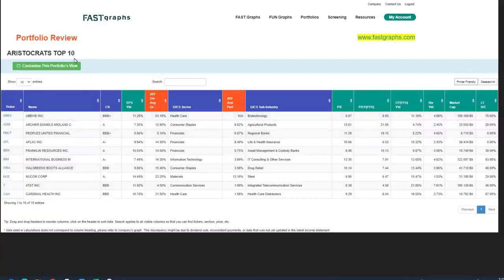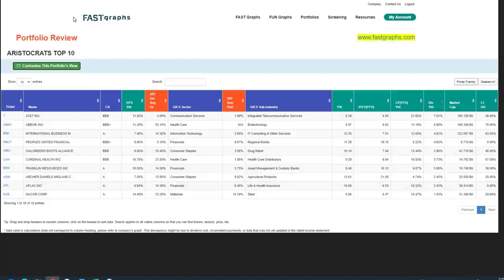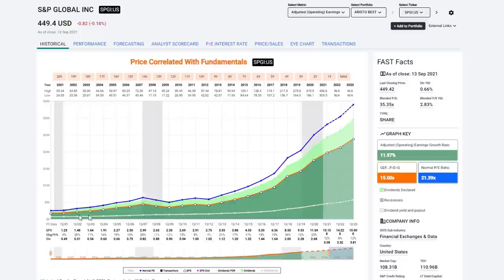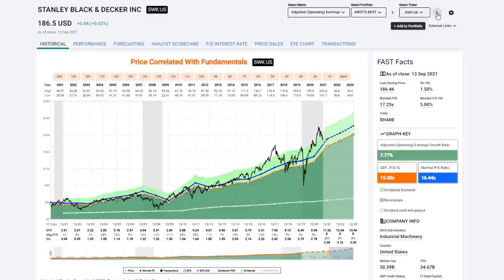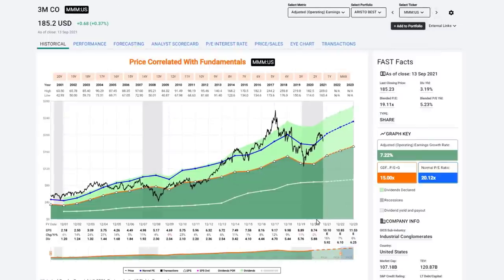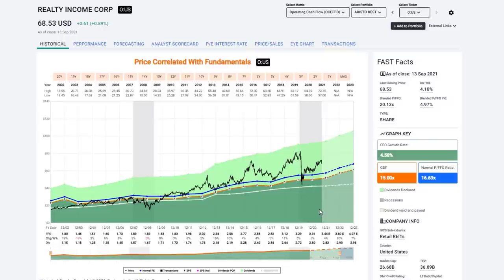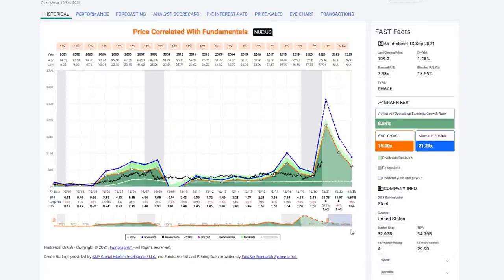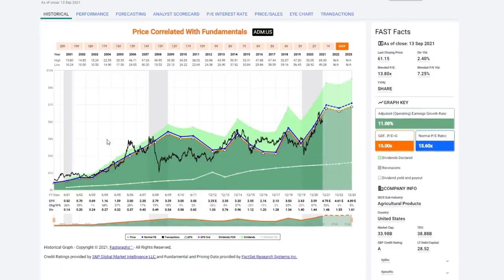25 Best & 10 Cheapest Dividend Aristocrats | FAST Graphs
Dividend Aristocrats
I often get asked if I could give a list of my best stocks to invest in.  Unfortunately, that is a very loaded question simply because the best stocks (businesses) are not always the best investments.  That pesky valuation often gets in the way.  This is especially true in today’s very expensive stock market.  The best stocks on the planet are not a secret, and as a result, investors tend to bid them up to unrealistic valuation levels.  On the other hand, it is also possible that the cheapest stocks may not be the absolute best businesses, but because they are undervalued, they can be the best investments - at least over the near to intermediate term.

With this video I am going to cover the vaulted Standard & Poor’s Dividend Aristocrats list of companies.  These are blue-chip dividend paying stocks that have increased their dividend for at least 25 consecutive years or longer.  In short, they are among the crème de la crème of all dividend paying stocks based on the longevity of their dividend increase streaks.  Unfortunately, in today’s overheated stock market, most of the Dividend Aristocrats are overvalued and therefore not necessarily attractive investments at least over the near to intermediate term.

Once again, this is especially true of the best of breed Dividend Aristocrats.  In contrast, there are Dividend Aristocrats that look very attractively valued today.  But unfortunately, they are not necessarily the best Dividend Aristocrats on the list.  Nevertheless, by virtue of the fact that they are Dividend Aristocrats implies that they are quality companies.  Therefore, I will attempt to convey the difference between the best versus the cheapest.  I will leave it up to the individual to decide what is suitable for themselves.